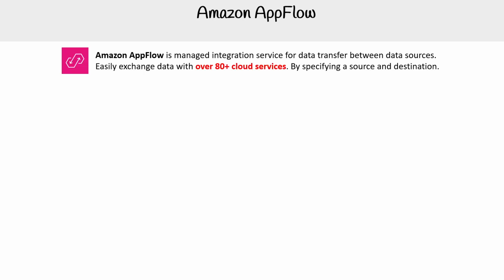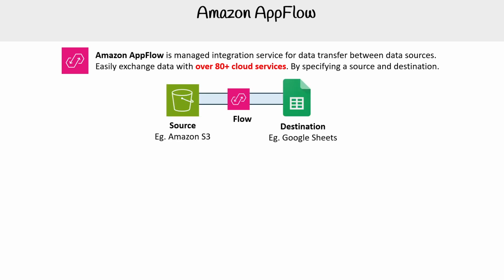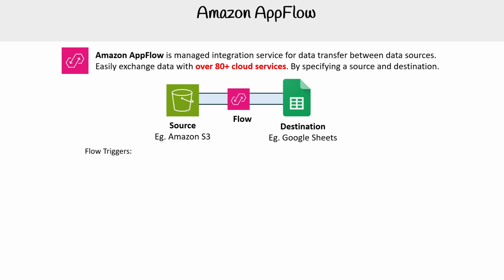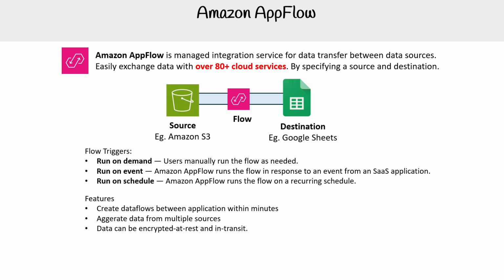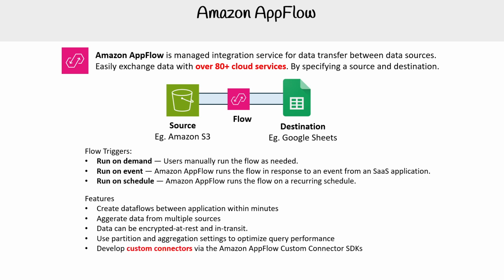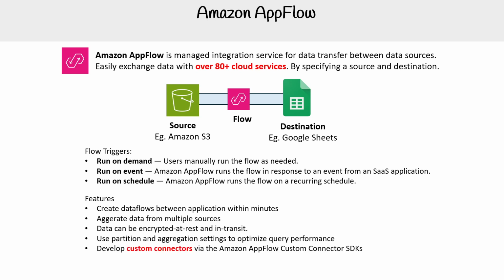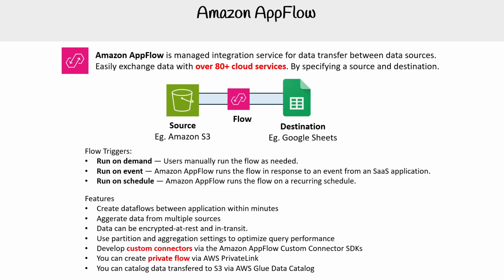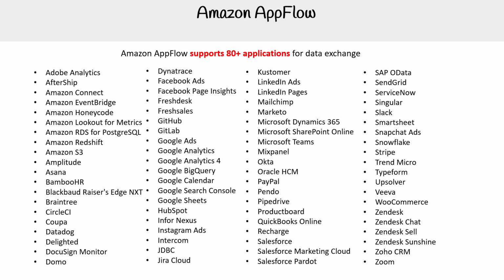Introduction to Amazon AppFlow - AWS Solutions Architect Associate SAA-C03